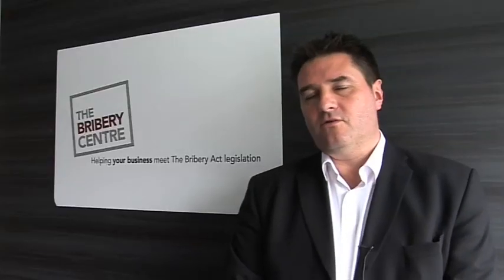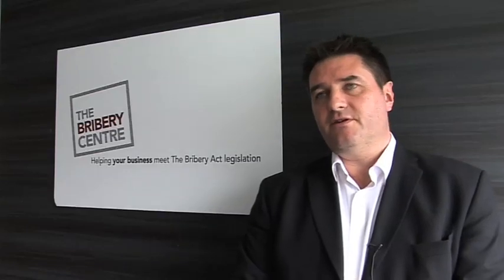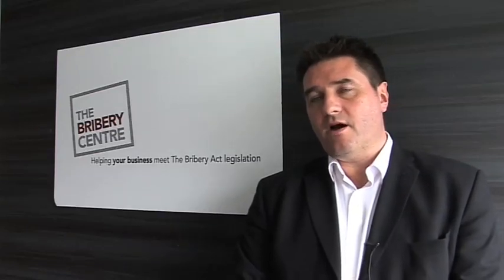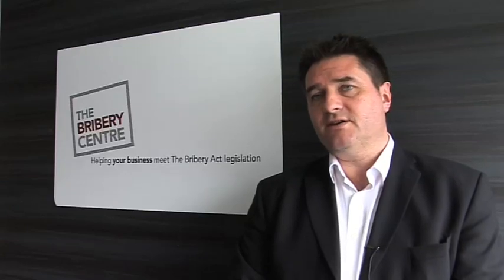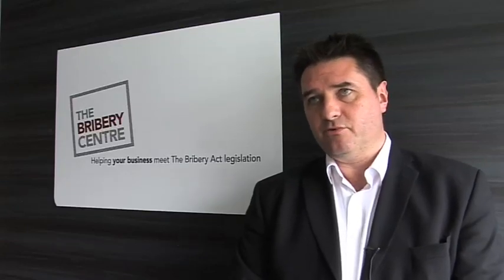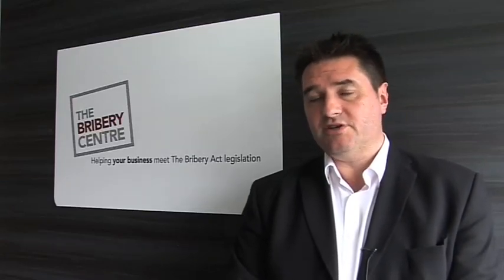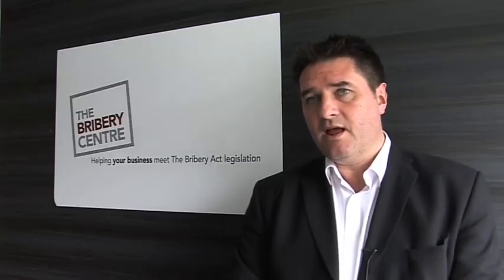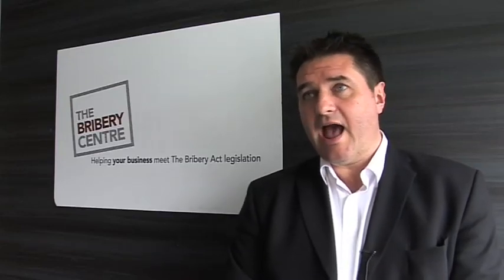The Bribery Act government guidance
The Bribery Centre's Stuart Melhuish explains how the government's Bribery Act guidance will impact on businesses in the UK